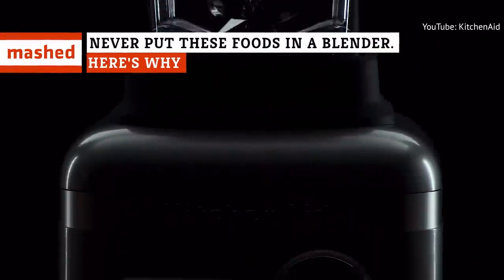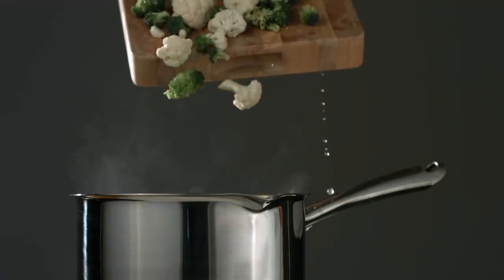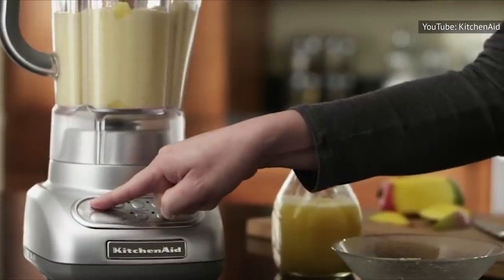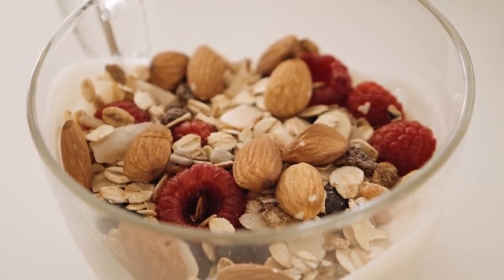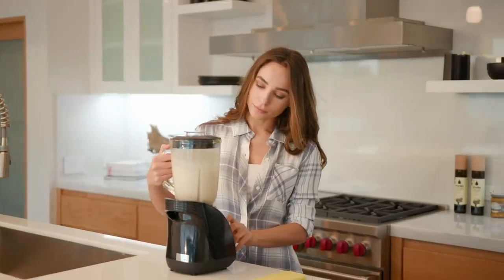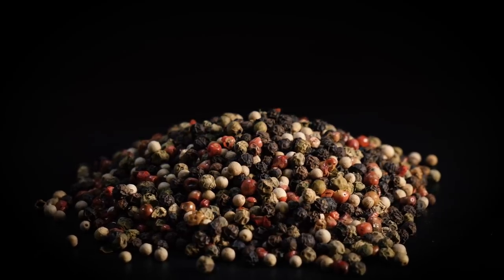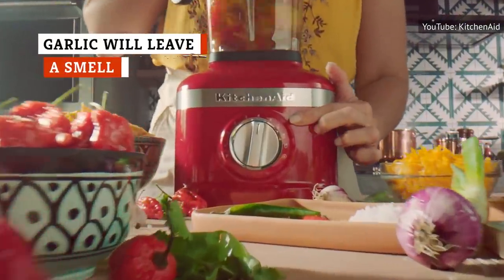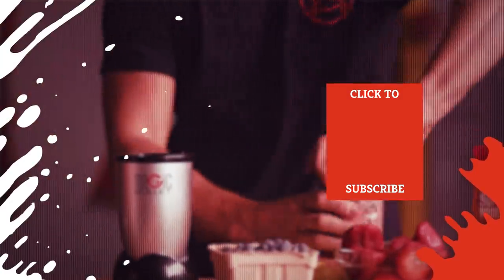Never Put These Foods In A Blender. Here's Why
Watch the video to see why you should never put these foods in a blender.

Hot liquids can be explosive | 0:00
Unintentional cauliflower soup | 1:10
Warm leafy greens will turn brown | 2:01
Dough could be dangerous | 2:59
Dried fruits can dull blades | 3:45
Mashed potatoes will taste like glue | 4:40
Sticky foods can ruin the motor | 5:37
Black pepper will just be messy | 6:31
Hard candy will dull blades | 7:34
Garlic will leave a smell | 8:20